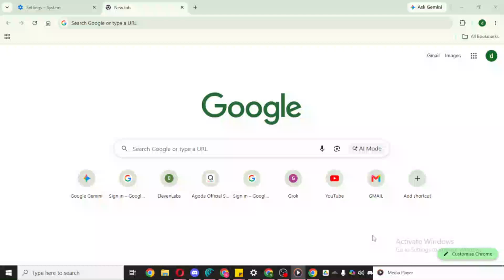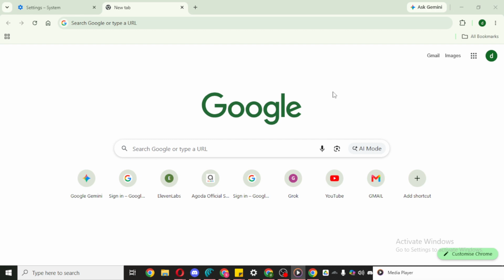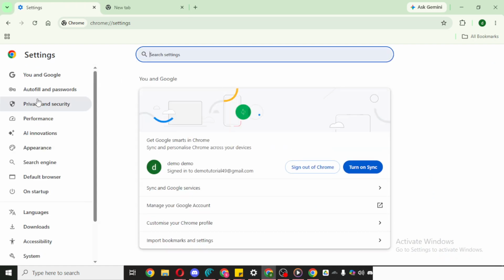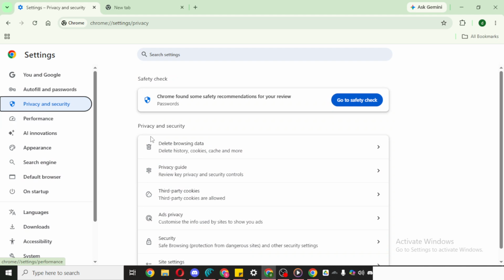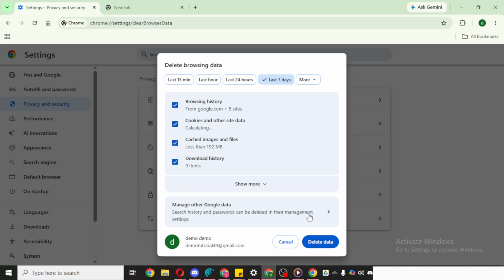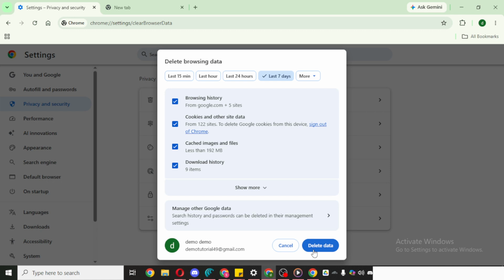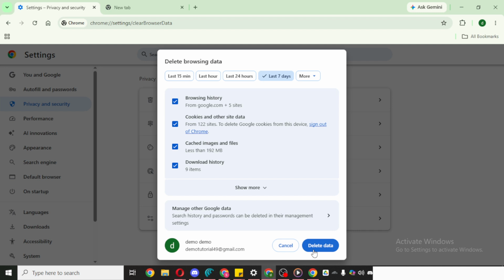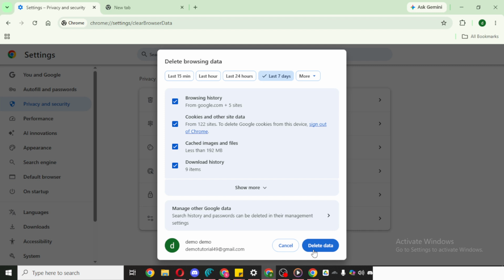How to Clear Cache in Google Chrome Browser (full guide 2026)